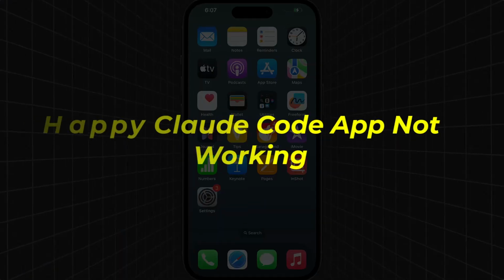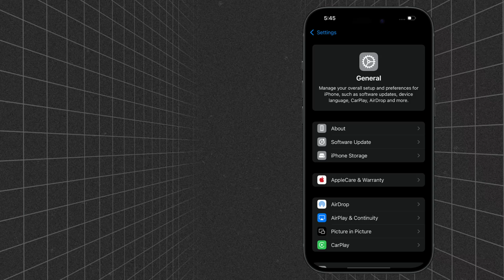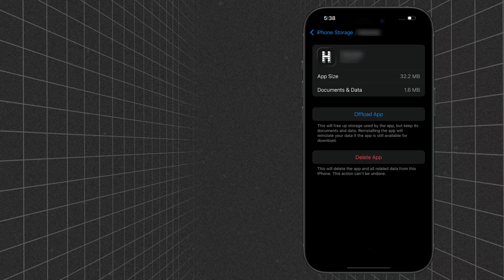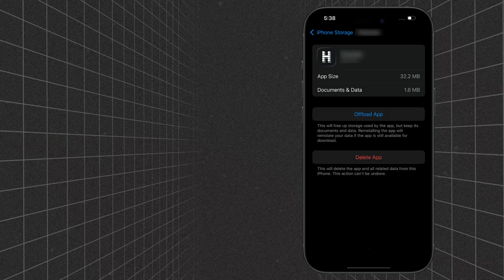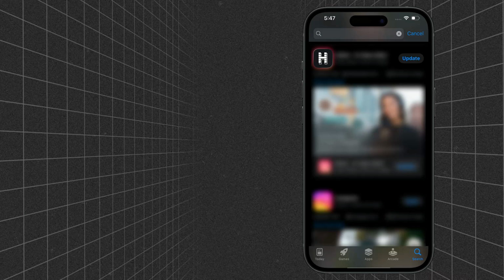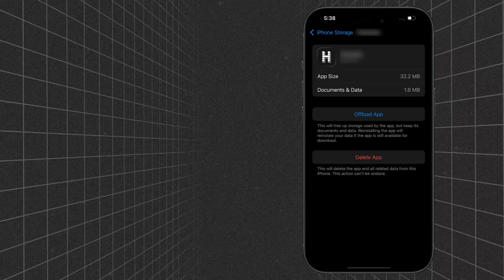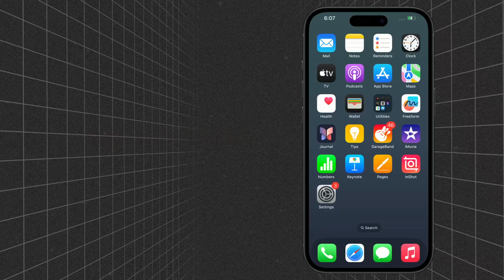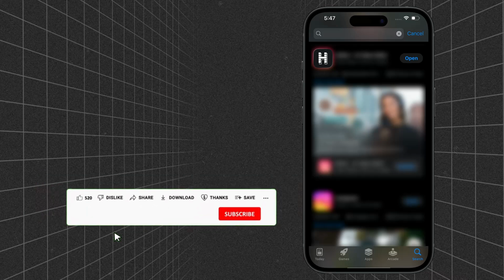Happy Claude Code App Not Working: How to FIX Happy Claude Code App Not Working (FIXED)